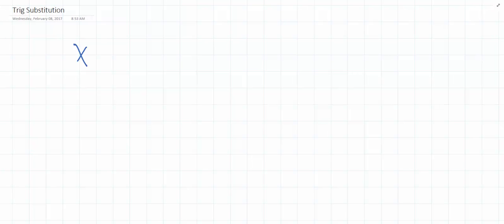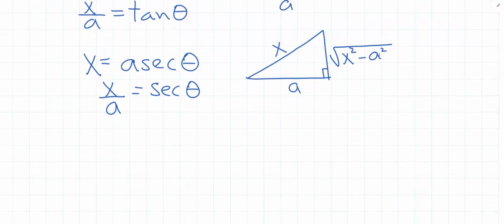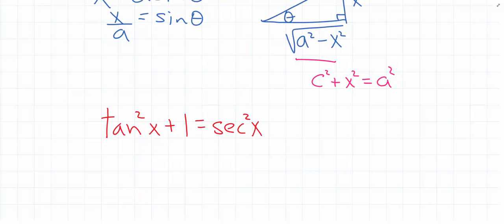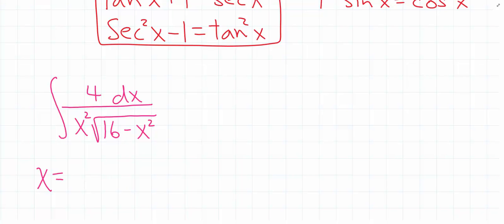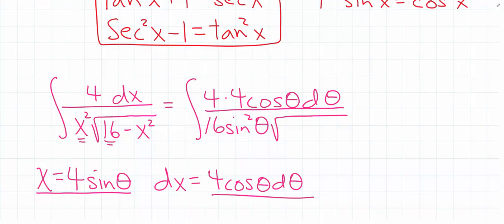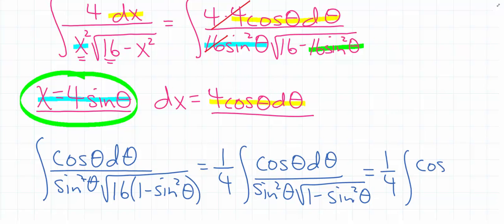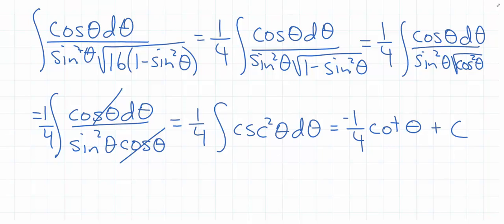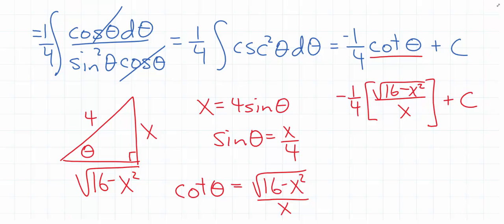Integration with Trig Substitution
Introduction to integration with trig substitution